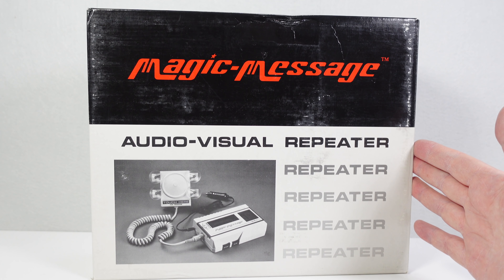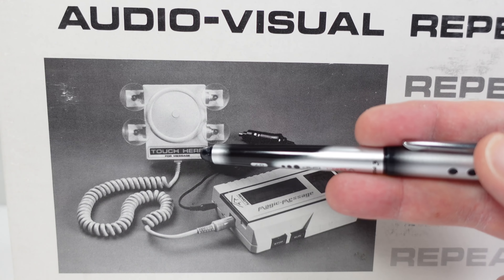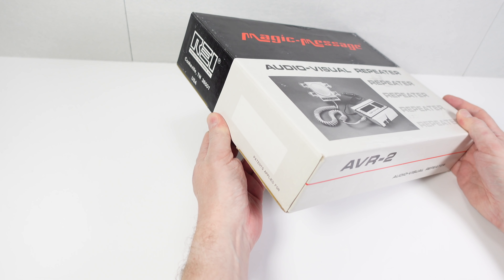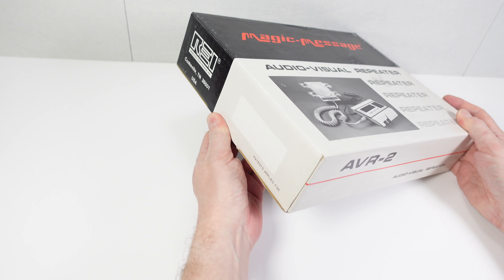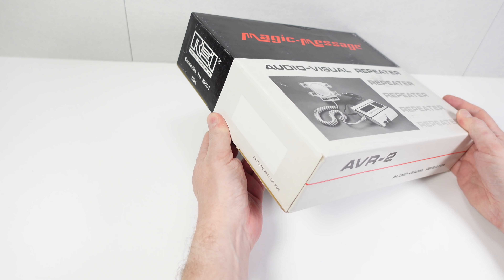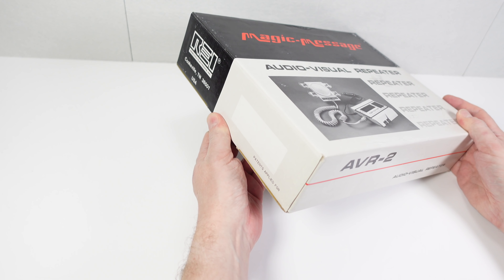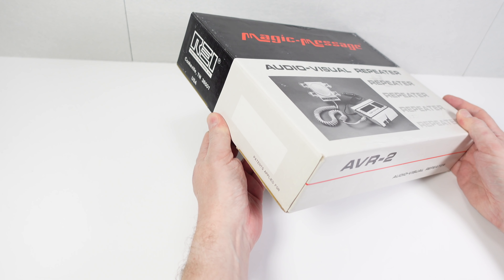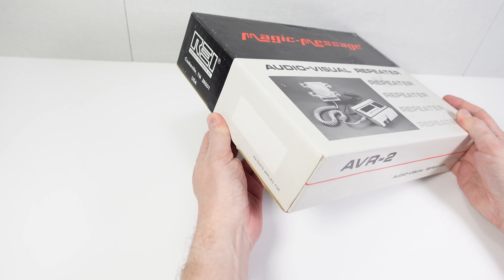The Magic Message Audio-Visual Repeater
Can you figure out what this 1986 device was been used for? Tap on your screen and all will be revealed in this thrilling video.
BTW Post in the comments if you remember ever using one of these for real back in the day.

00:00 Start
02:32 Out of the box
09:26 Recording a message
10:10 Playing a message
10:26 Outside broadcast
11:25 Its intended use
12:02 Final thoughts
13:20 Patreon credits

Q) You should have shown it working in a car?!?
A) This is what's happening at 11:25 - 12:02 (you can see the tell-tale steering wheel in the background at 11:42-11:52)

A) Patrons usually have early access to videos. I'll show the first version of a video on Patreon and often the feedback I get results in a video going through further revisions to improve it. e.g. Fix audio issues, clarify points, add extra footage or cut extraneous things out. The video that goes live on youtube is the final version.